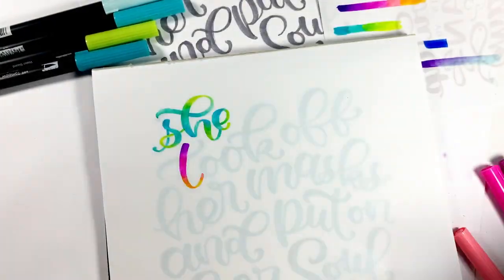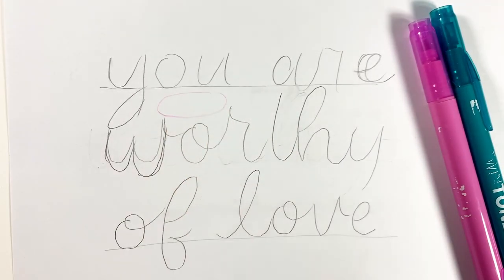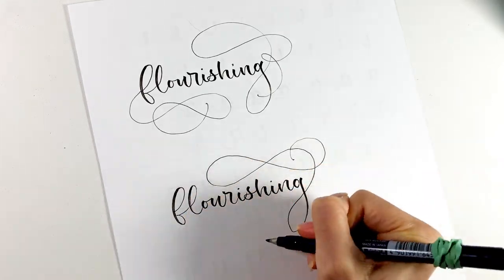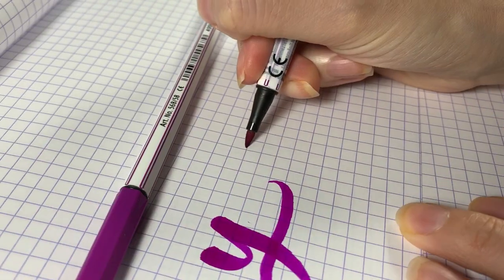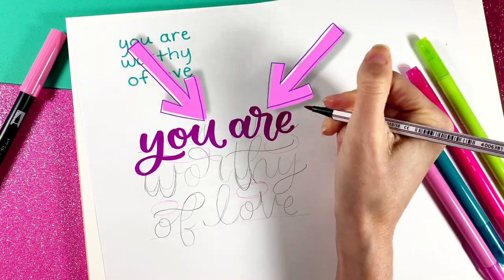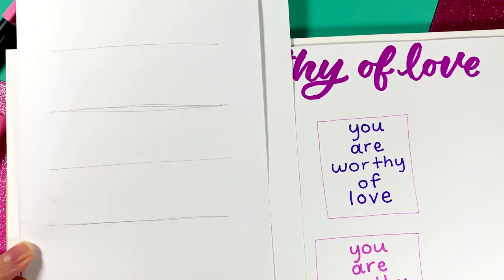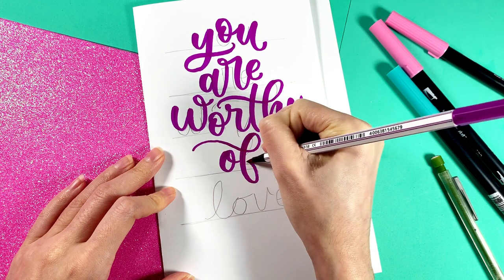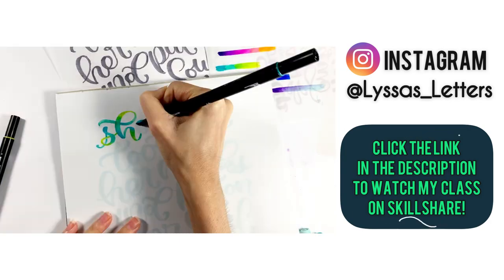How To Make *BALANCED* LETTERING Compositions … Step-by-step Tutorial